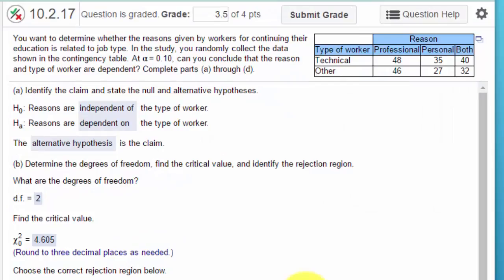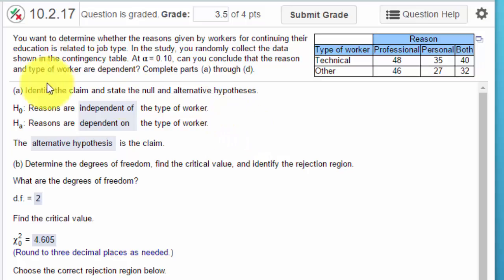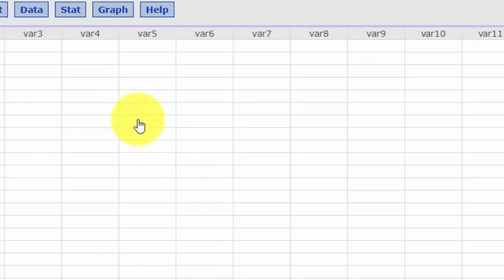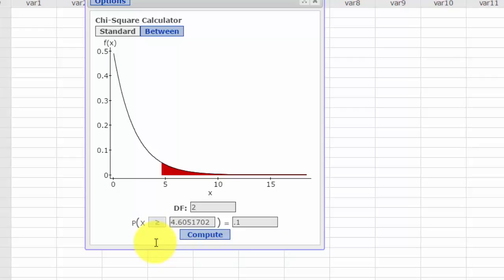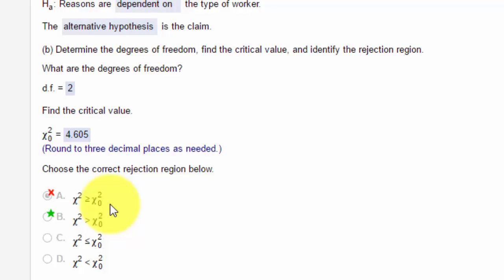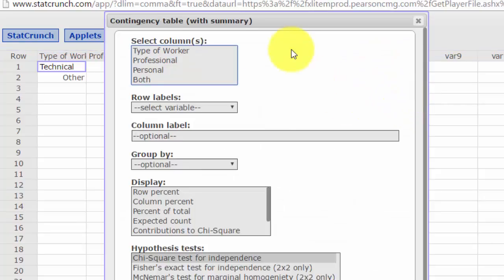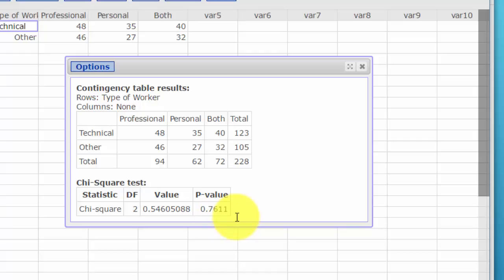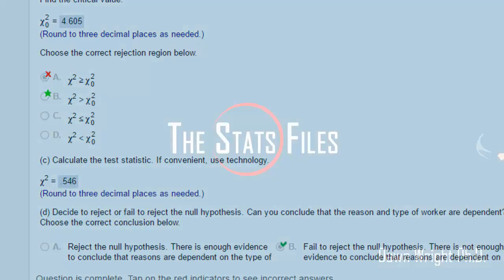10.2.17 Chi-square Test for Independence using StatCrunch - summary data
Chi-square test for independence using StatCrunch. This includes some commentary on theory and common mistakes I see students make when using a contingency table to solve a Test for Independence. This example uses summary data. Larson Problem 10.2.17